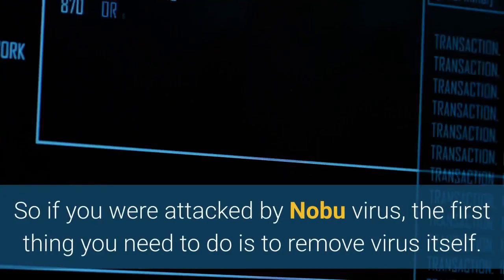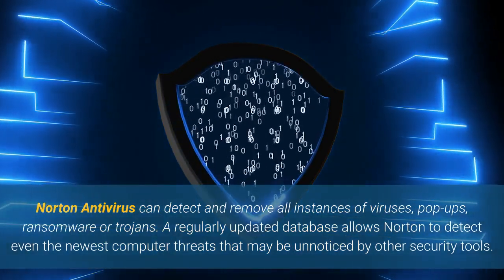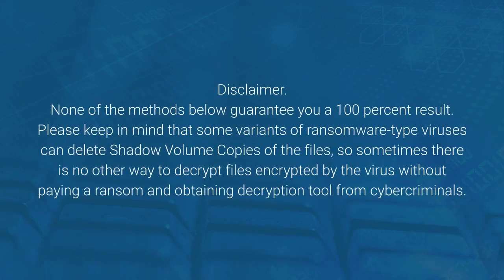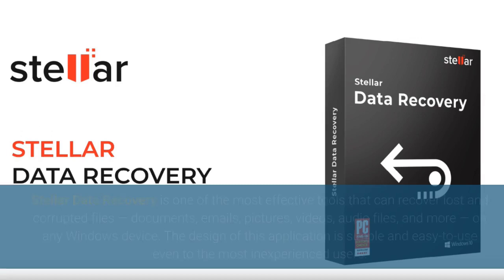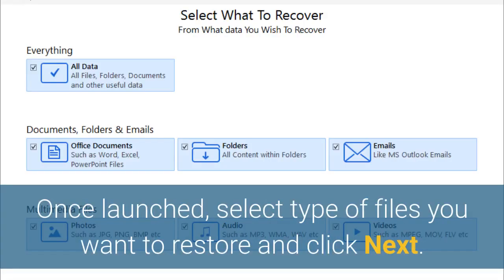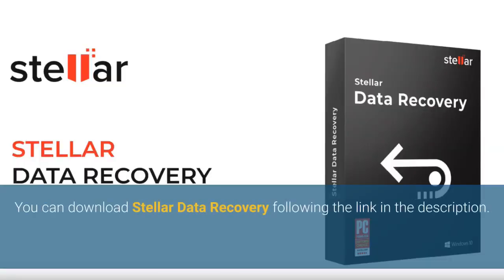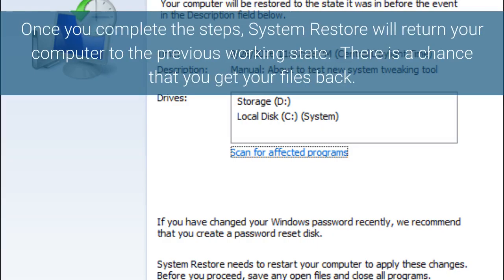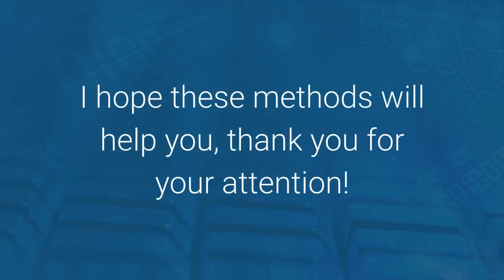How to remove Nobu ransomware and decrypt .nobu files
Complete and actual tutorial that will show how to remove Nobu ransomware and decrypt .nobu files